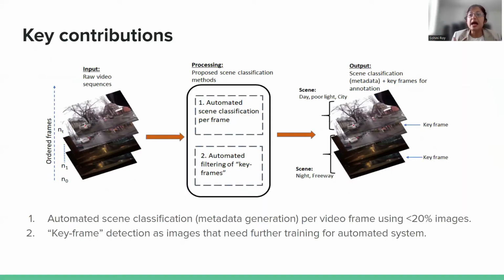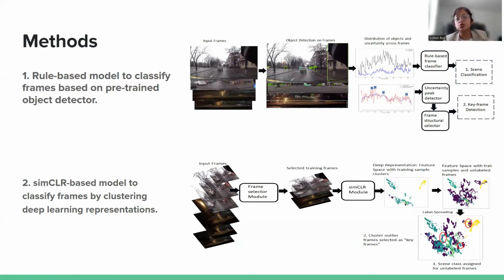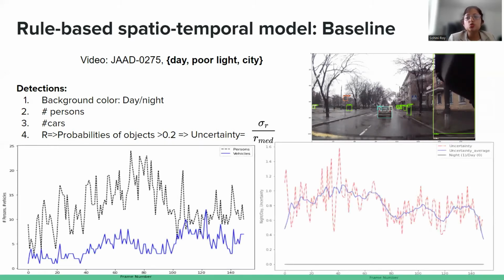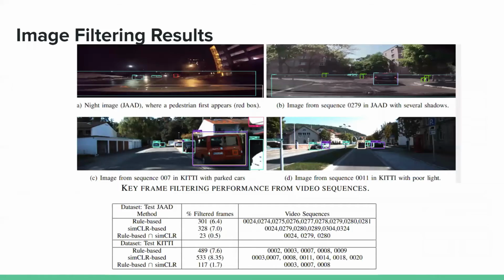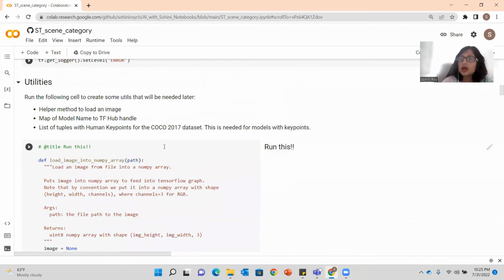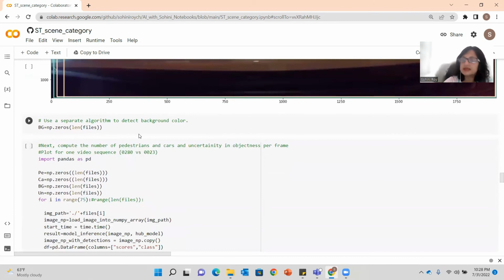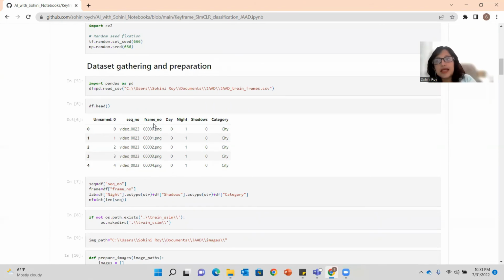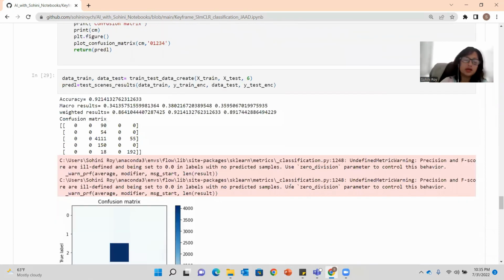Video Labelling Aid using SimCLR and object detectors: Research Paper and Code Explained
In this video we review the recent paper: titled "Semi-supervised and Deep learning Frameworks for Video Classification and Key-frame Identification"
Chapters
0:00 Introduction
2:09 Key Contributions
11:33 Code and Data